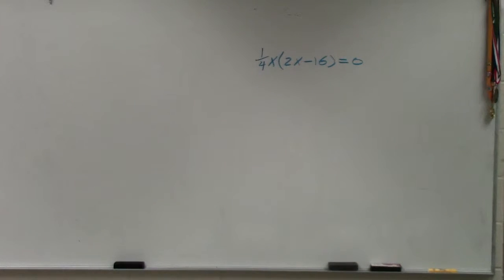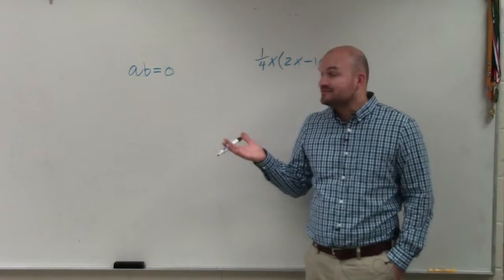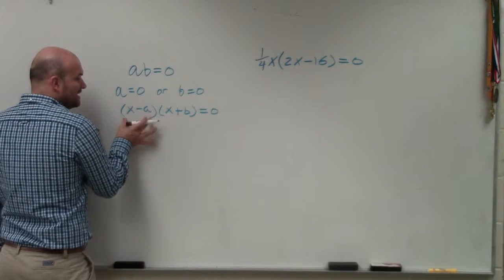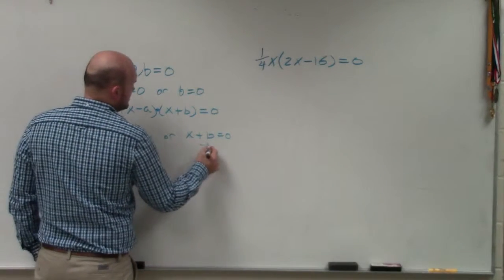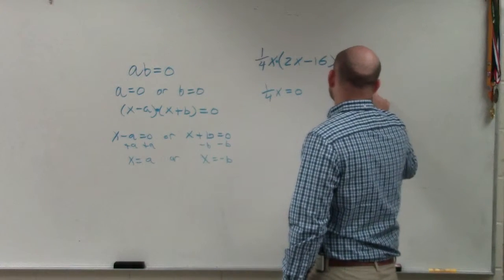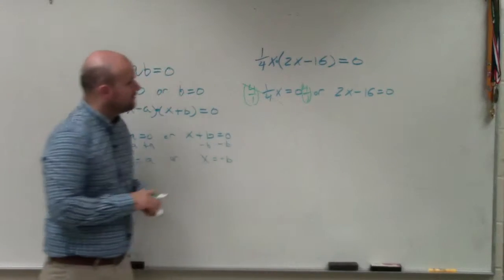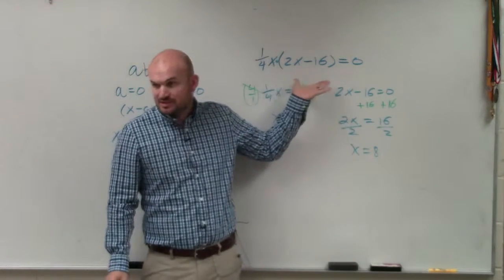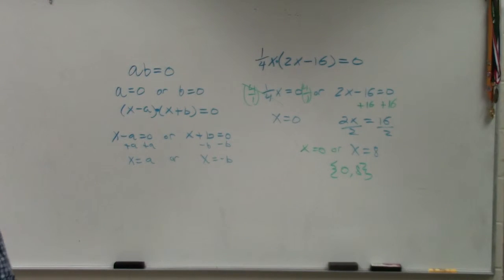Applying the zero product property to solve the factored form